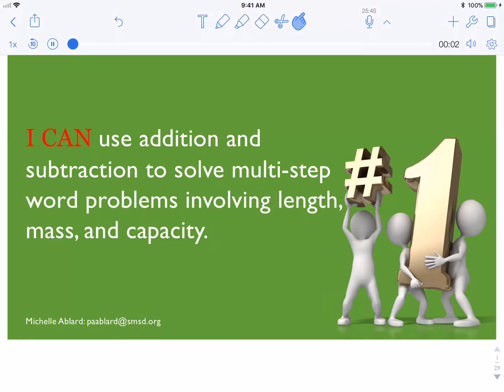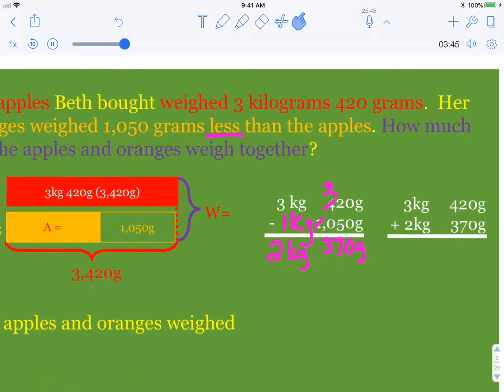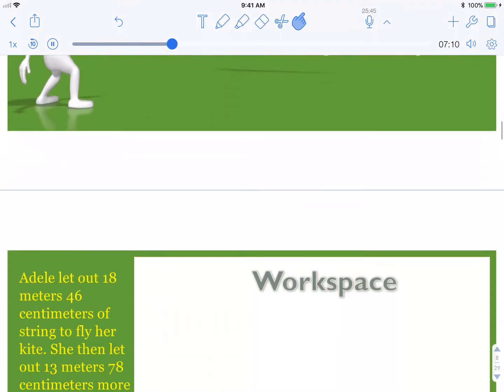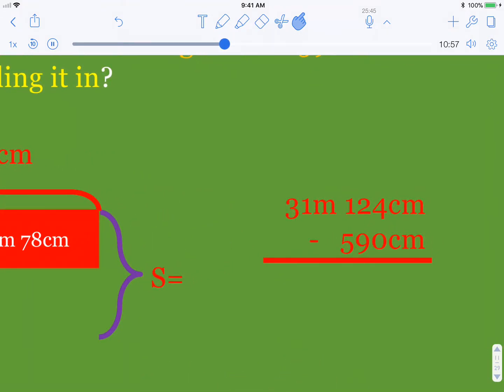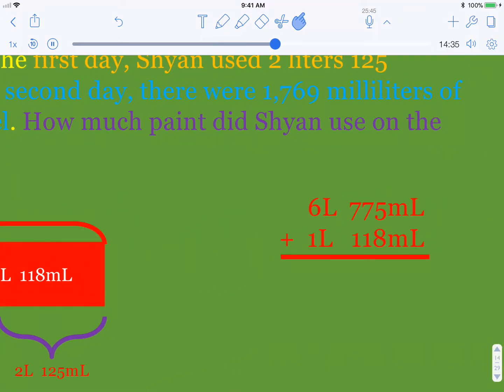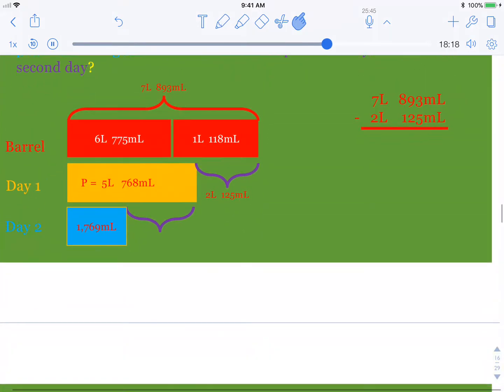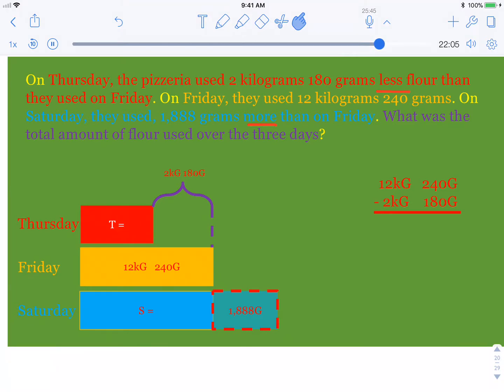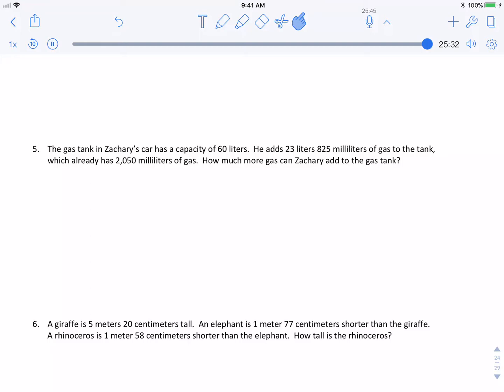Eureka Math Grade 4 Module 2 Lesson 5